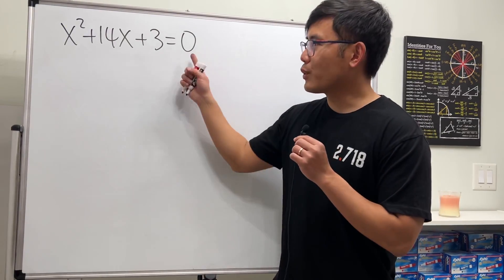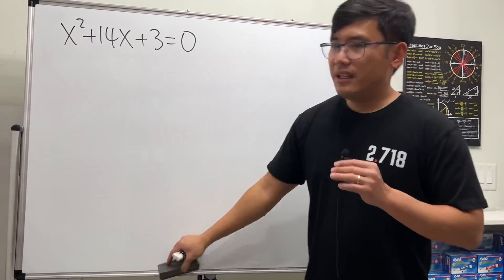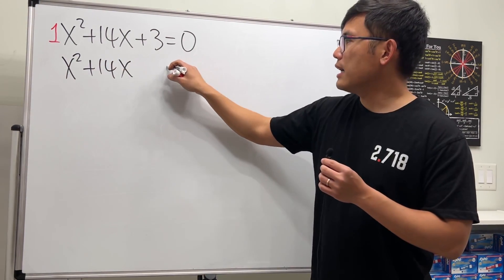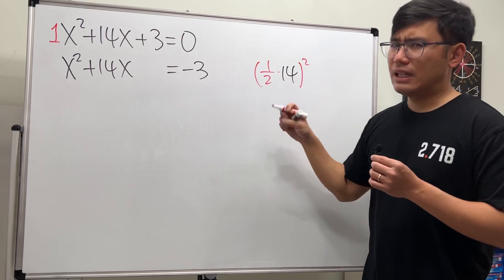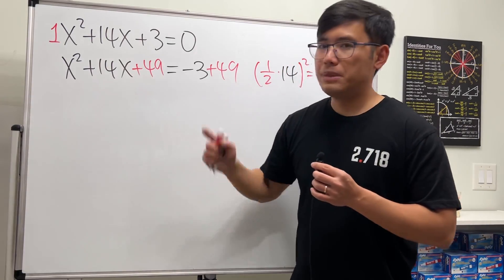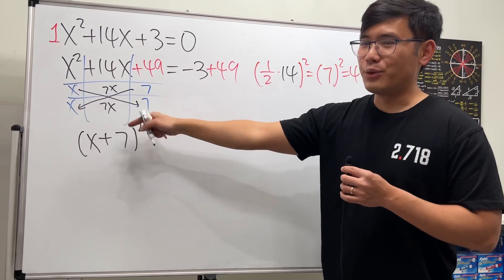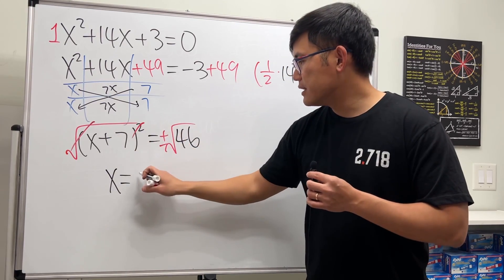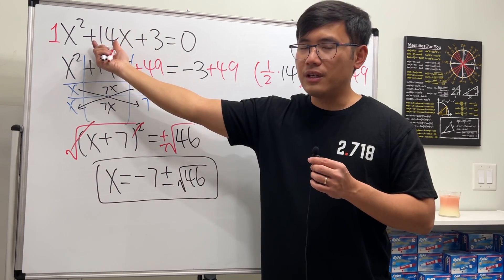if a=1 and b is even, then complete the square!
A quick and easy-to-understand algebra tutorial on solving a quadratic equation by using the completing the square method.